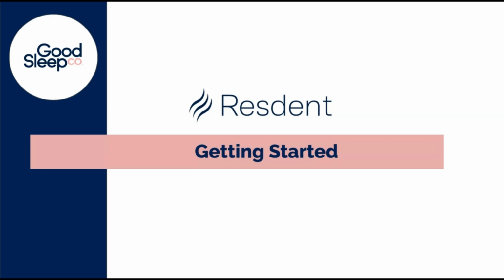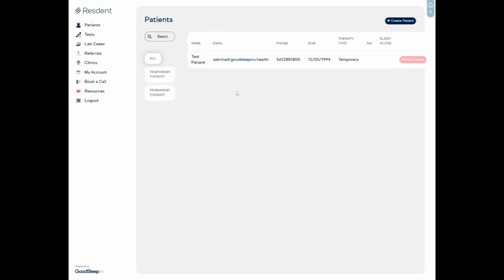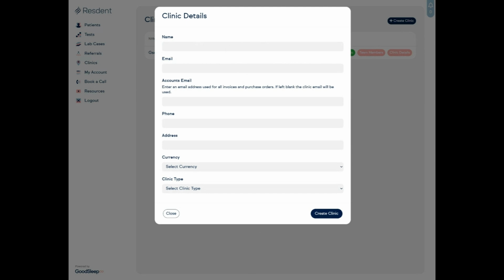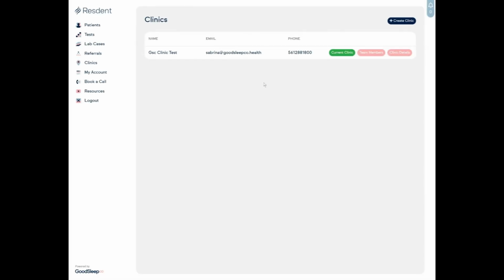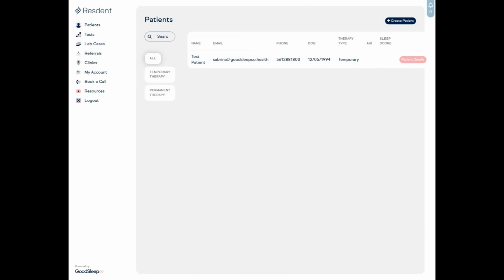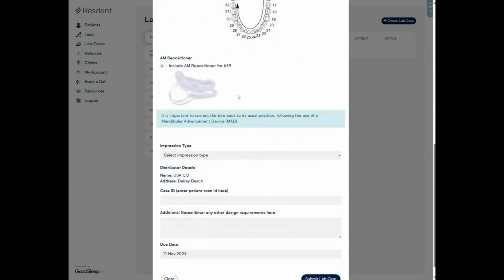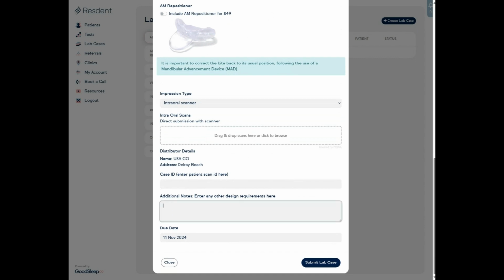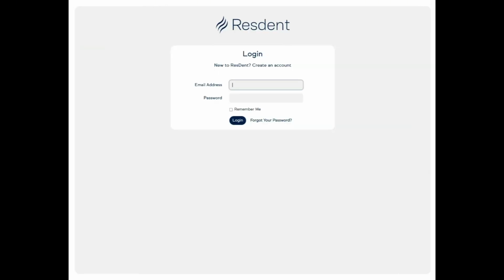Good Sleep Co - 'Getting started' Resdent Tutorial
Resdent is our innovative software solution designed to serve as the central hub for dental practices, streamlining order management and patient engagement while offering a comprehensive dashboard that provides a real-time overview of patient orders.